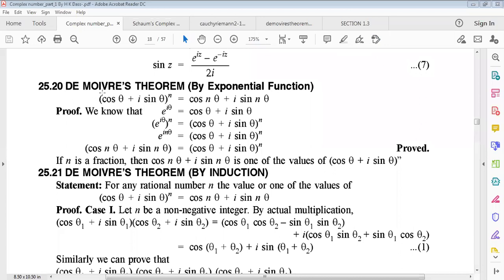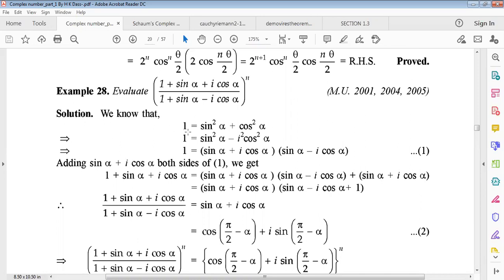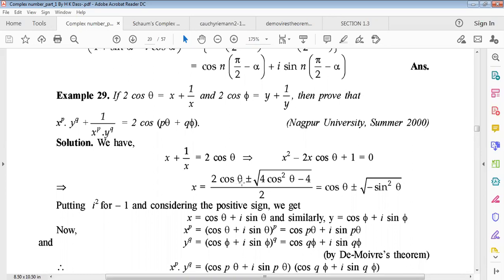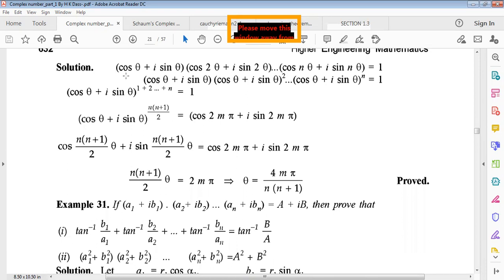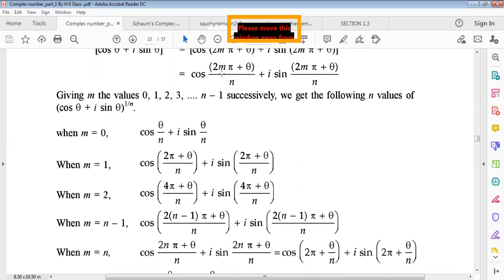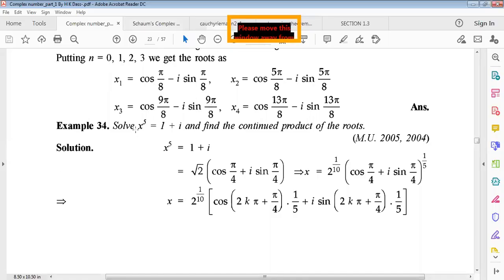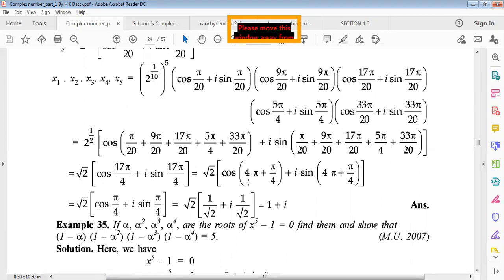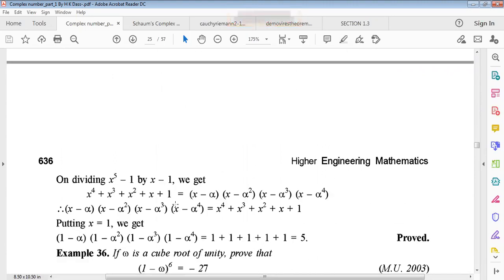Applications of De Moivre's Theorem part-1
In this lecture, We discussed the uses of De Moivre's Theorem with some suitable examples.